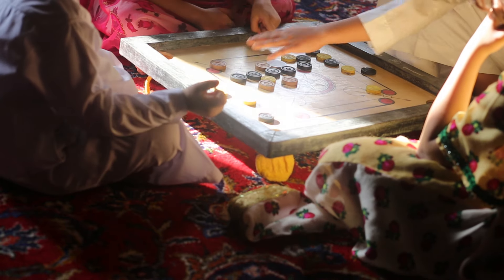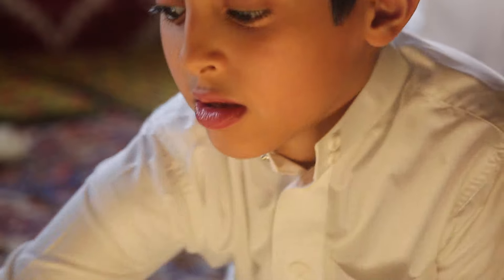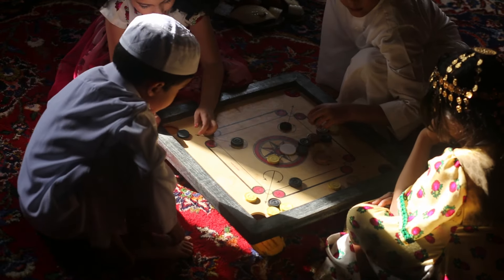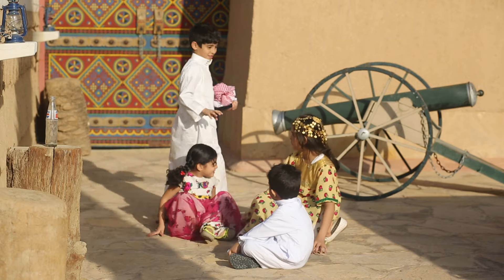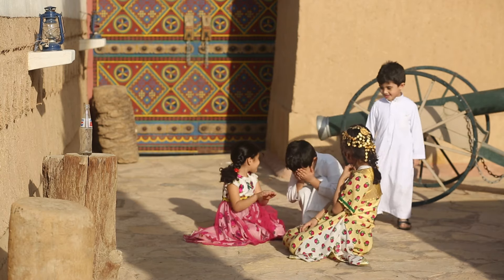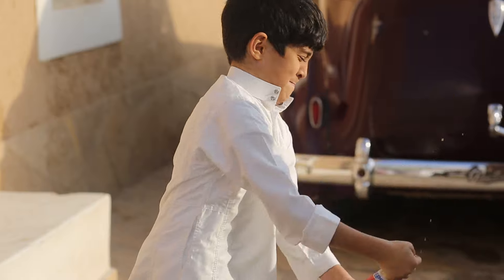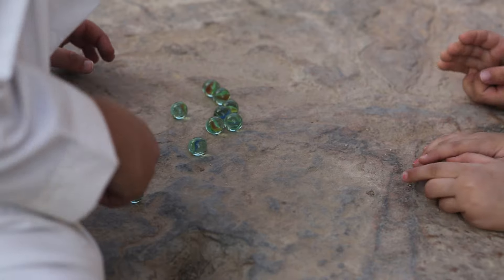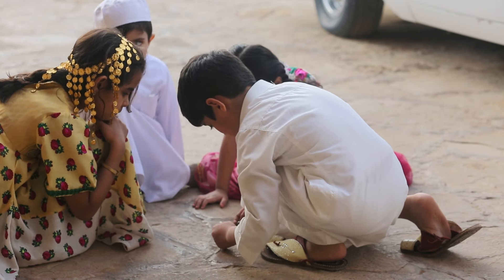العاب تراثية - documentary short film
تصوير و اخراج :

دانا الذكير و الجوهرة المنصور